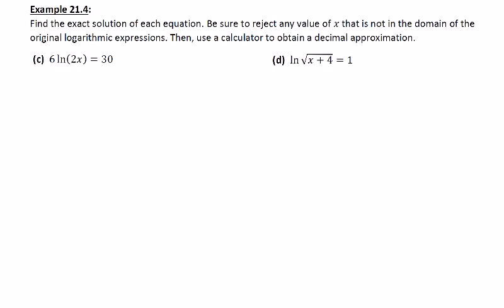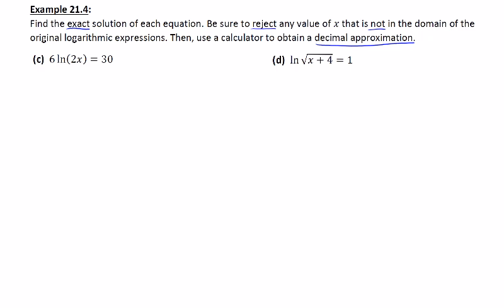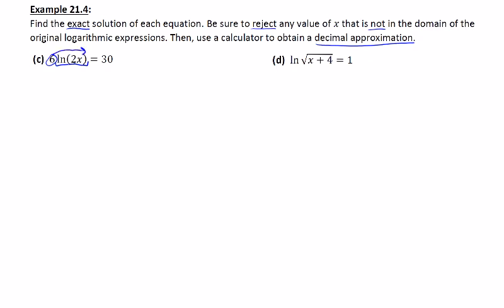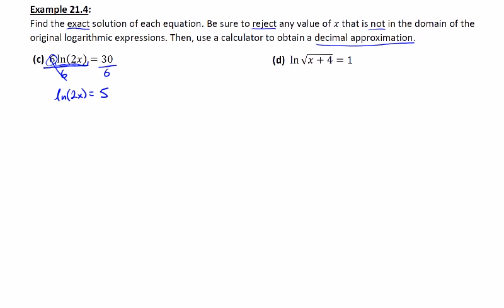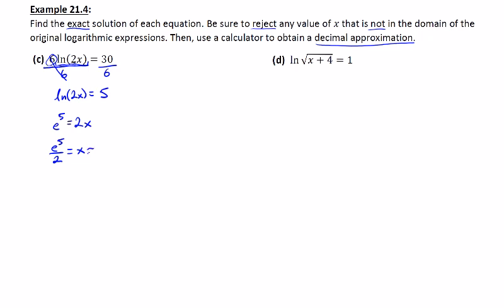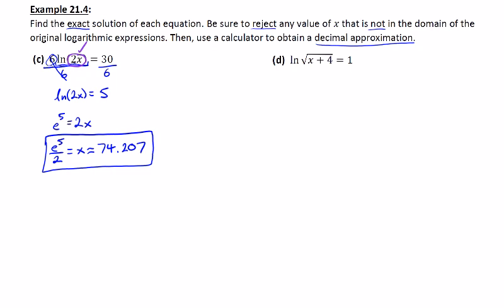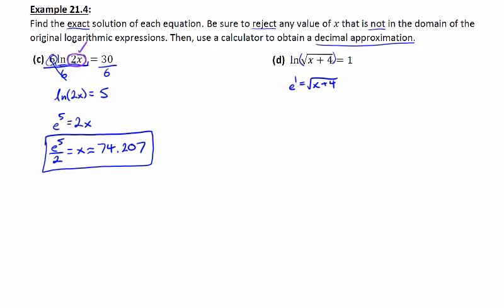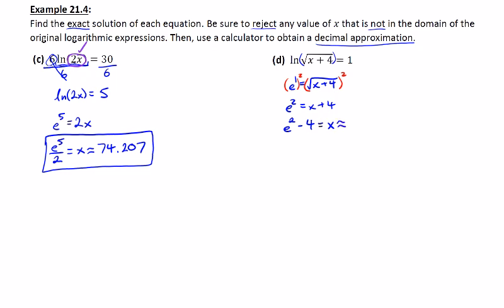Example 21•4 c,d Grant Griffin